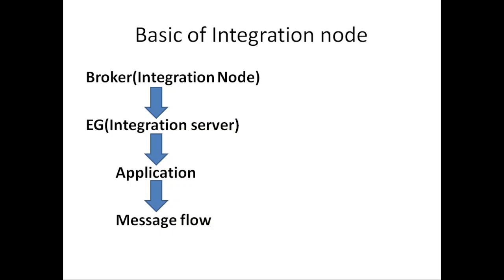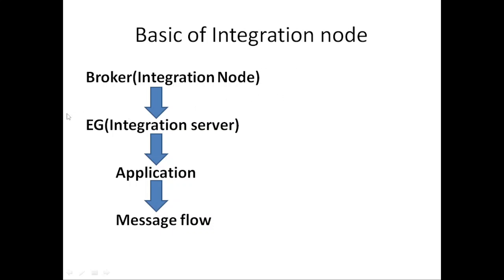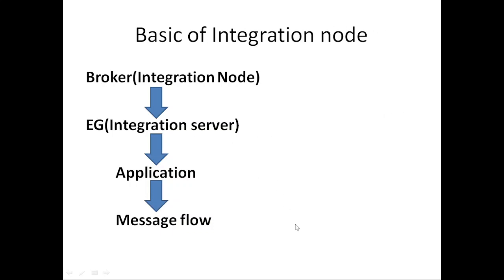Basic of IBM ACE node | IBM App Connect Enterprise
Hello friends,
What is Integration node or ACE node?
What is Integration server ?
What is Execution node ?
What is Application?
What is message flow ?